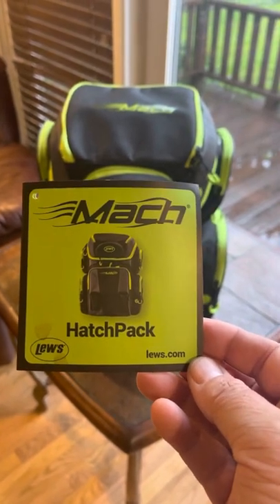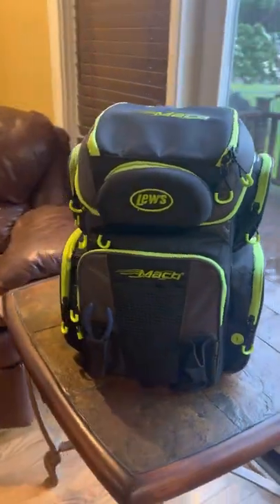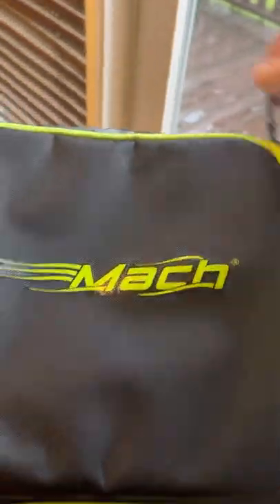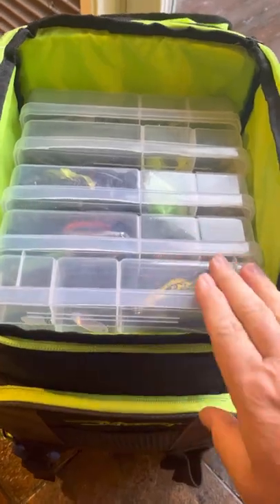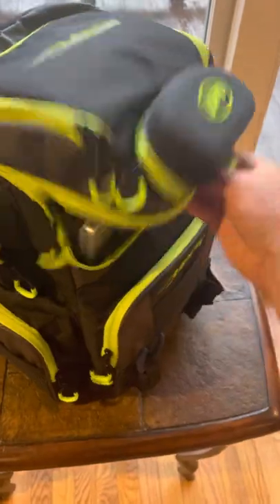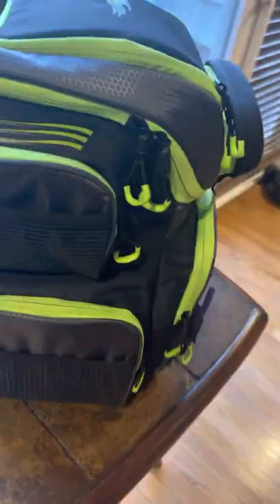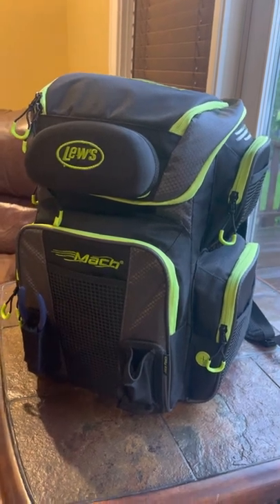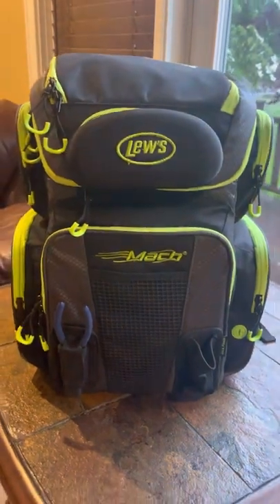lew's mach hatchpack tackle bag Review